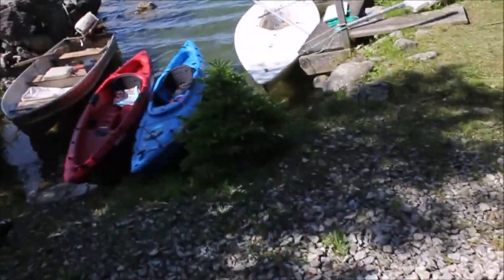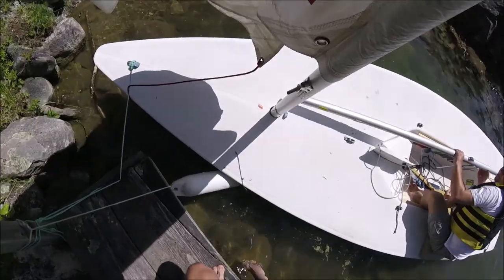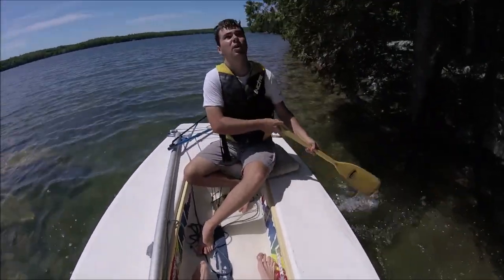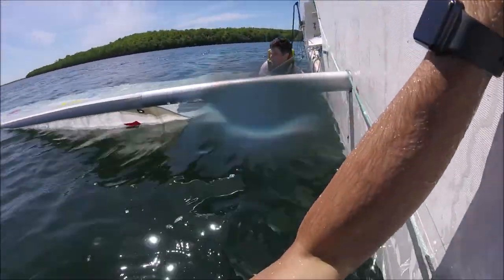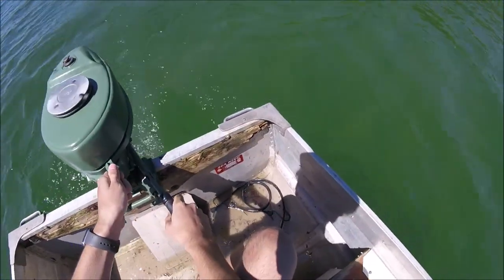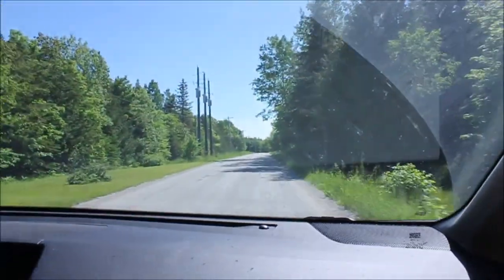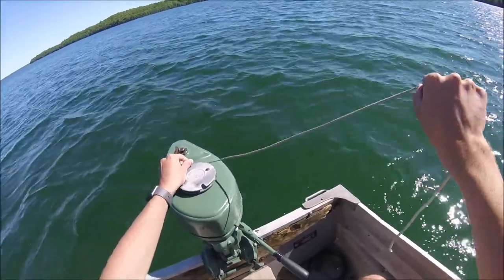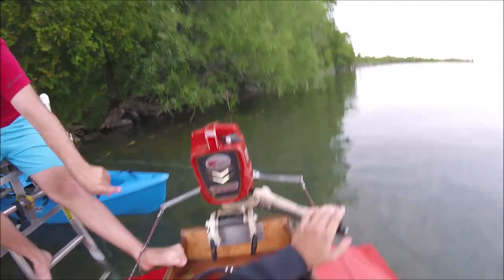Testing Sam's handcrafted hydroplane + Sailing on lake Manitou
In today's Canada vlog Silva, Sam, and I start by taking out the sailboat so Sam can teach me how to sail, then, later on, we take out Sam's hydroplane equipped with a Mercury Mark 28 outboard motor.